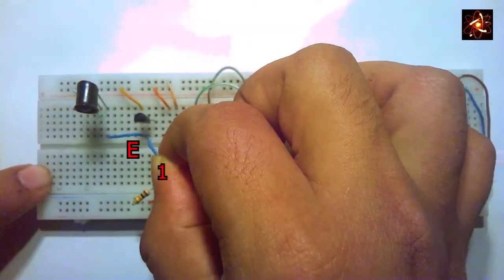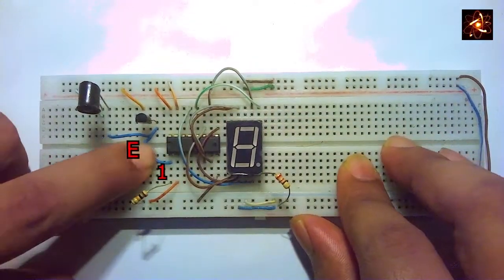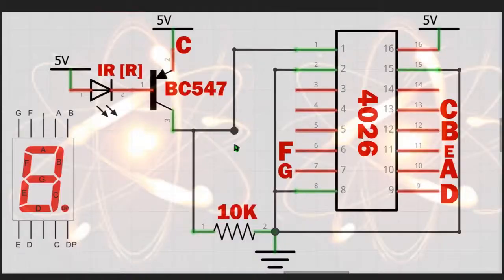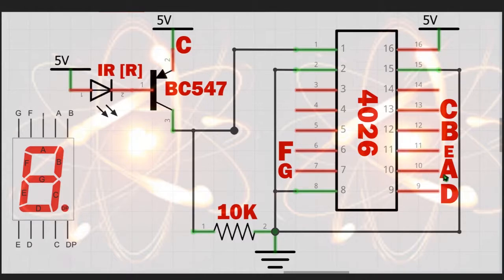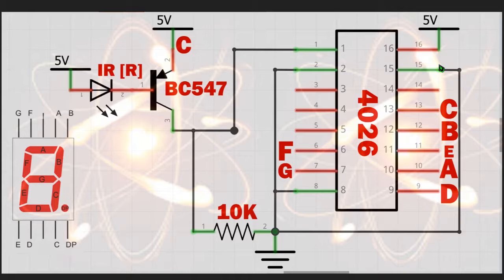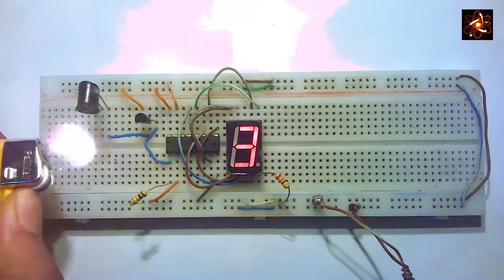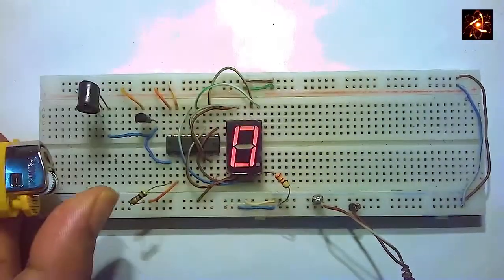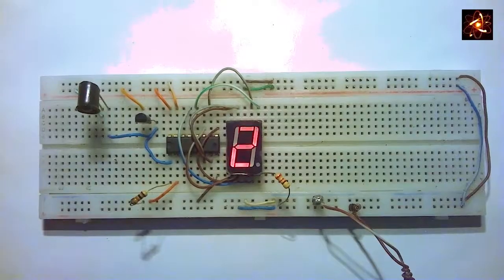Seven Segment Counter Circuit using Fire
EVER TIME Seven Segment DISPLAY DIGITS  CHANGE BY FLAME